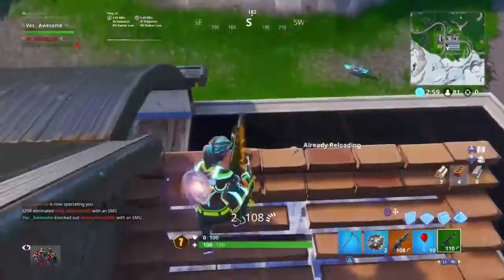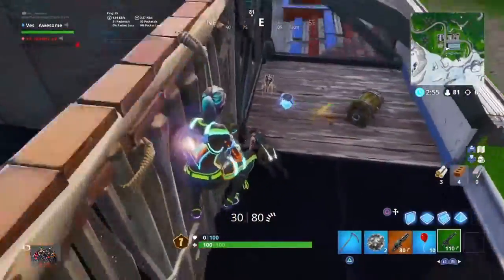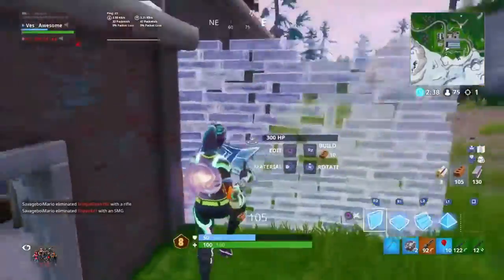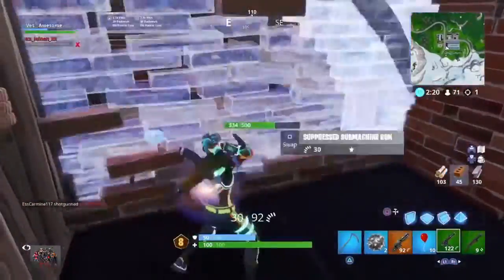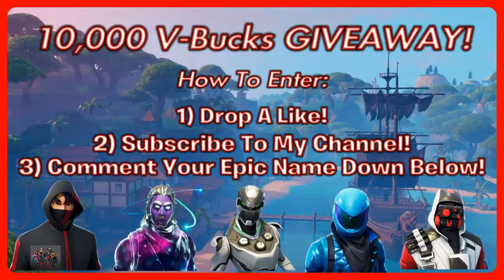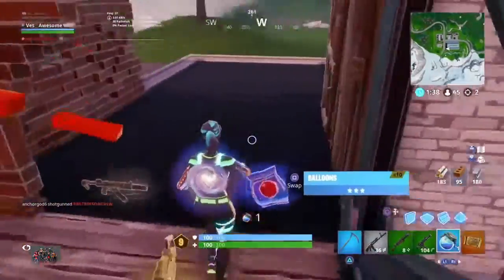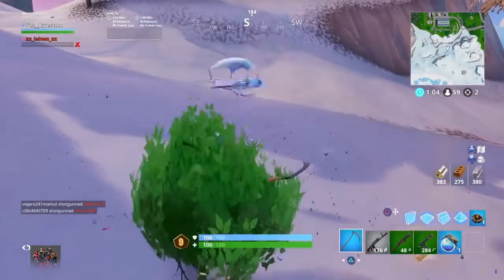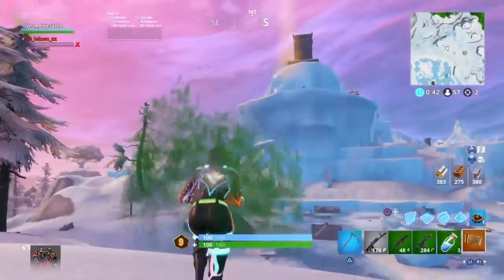Fortnite how To Get Any Exclusive Skin For Free! Every Exclusive Skin | Fortnite Battle Royale